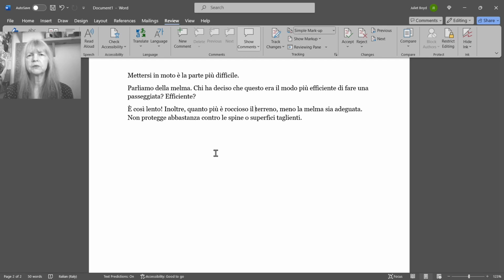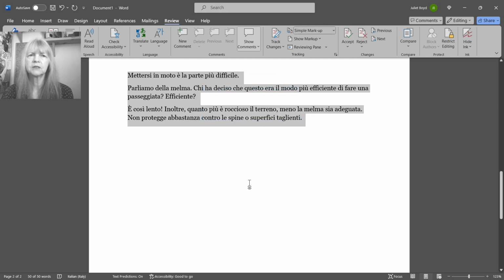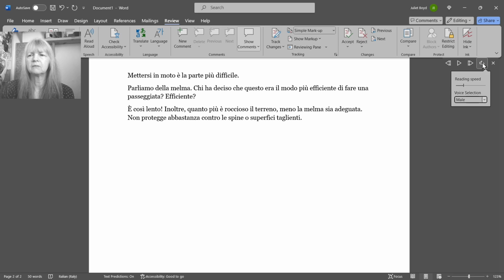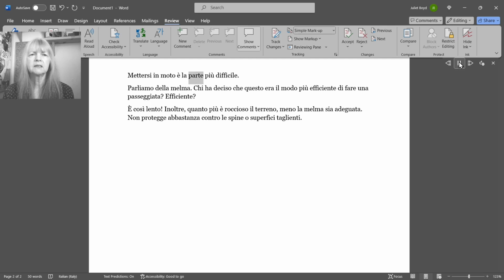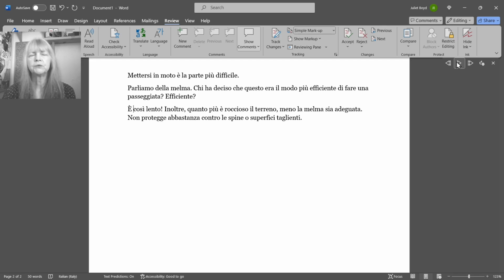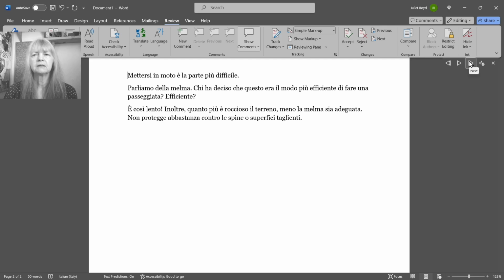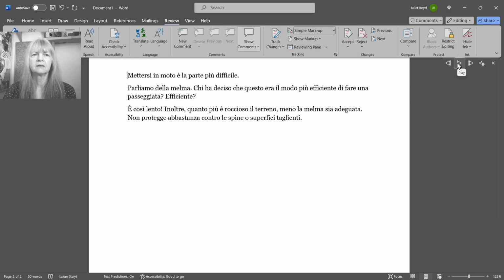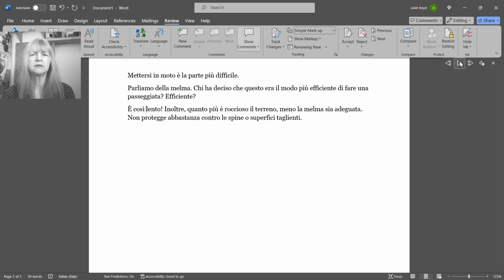Perfecting Your Accent in a Controlled Way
A useful AI function that could help you to improve your accent at your own speed.